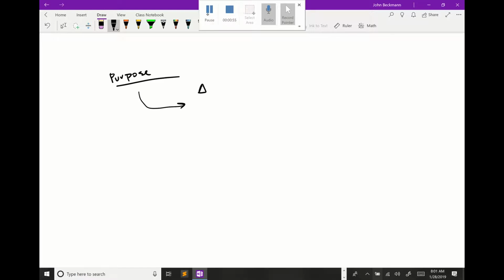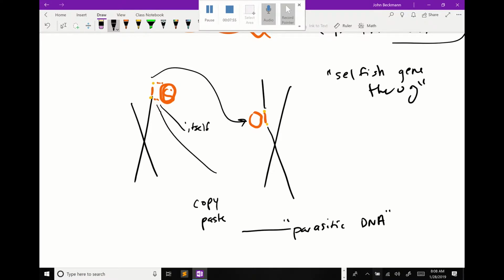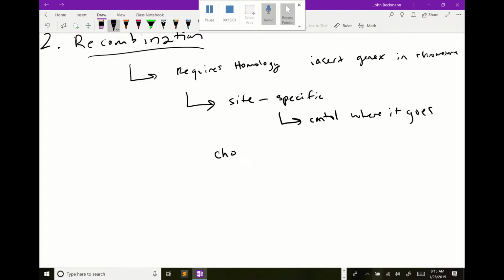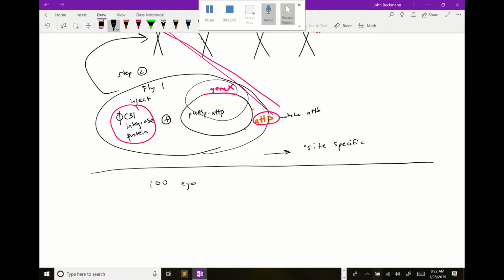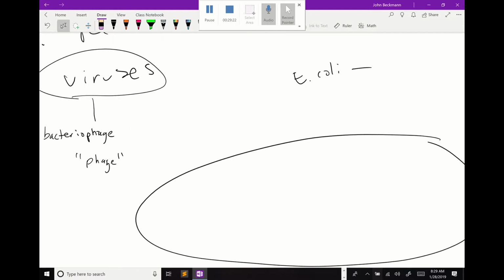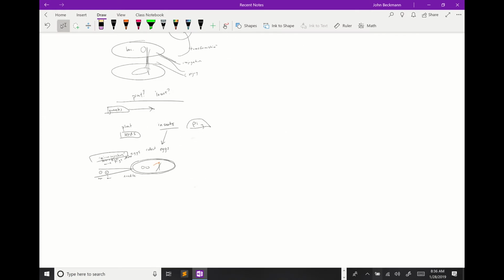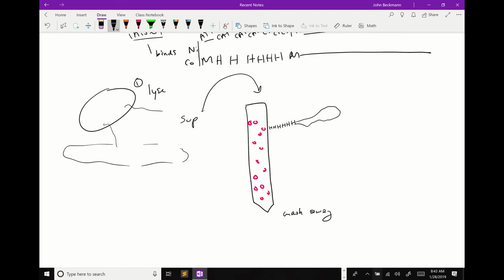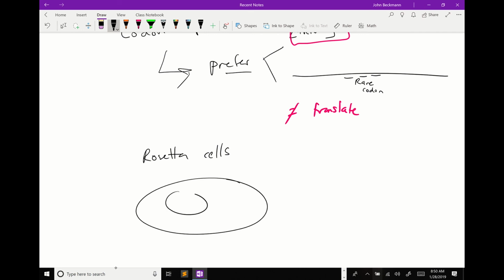Biotechnology 008: Insertions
A lecture on mechanisms of insertions and construct design.

0:08 Design Considerations
0:30 Purpose
1:22 Mechanisms of Insertion
1:37 Insertion by Transposons
7:03 Transposons as Parasitic DNA
14:00 Insertion by Recombination
15:28 Site-Specific Recombination in Drosophila
15:53 Integrases
25:30 Recombination in Yeast
28:20 Insertion by Viruses
29:12 Lambda Phage
31:45 Plasmids
32:06 Mechanisms of Delivery
32:27 Transformation
32:47 Conjugation
33:40 Necessity of Delivery
35:12 Microinjection
36:41 Chemical Transformation
38:04 Electroporation
38:33 Gene Gun
39:21 Constitutive Promoters
41:00 Inducible Promoters
41:10 Weak and Strong Promoters
41:35 Affinity Tags
45:09 Secretion Tags
45:42 Solubility Tags
48:05 Fluorescent Tags
48:37 Caution with Tags!
49:22 Codon Optimization
50:25 Rosetta Cells